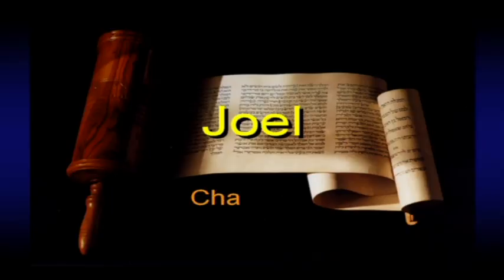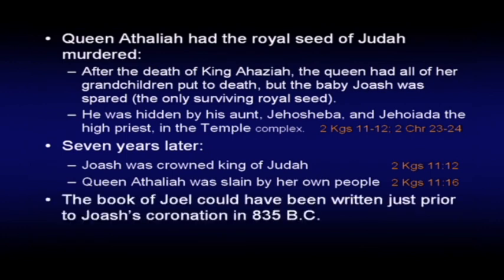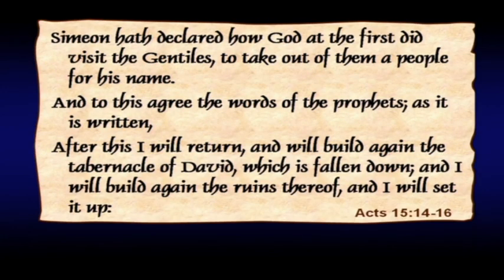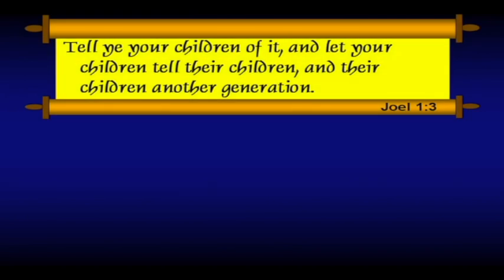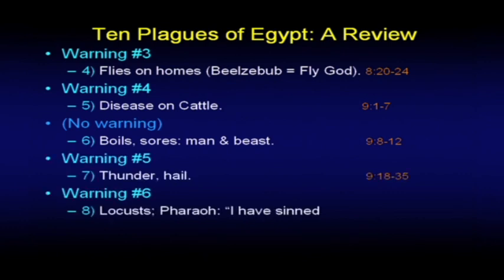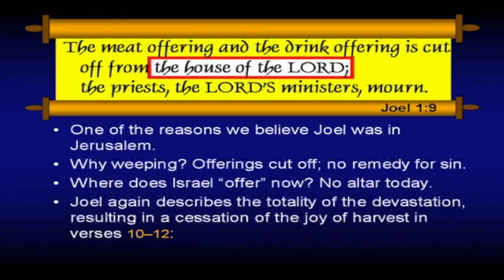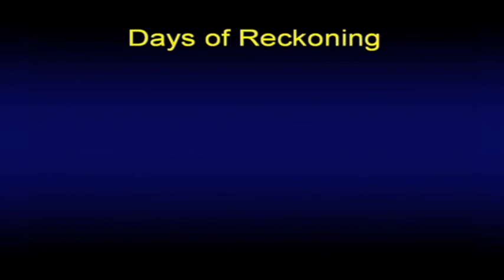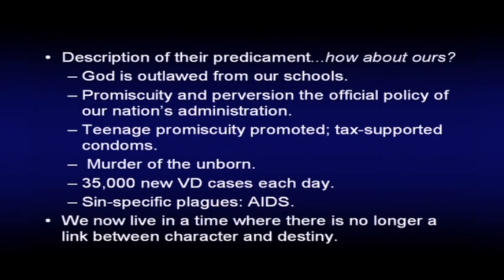Chuck Missler - Joel (Session 1) Chapter 1